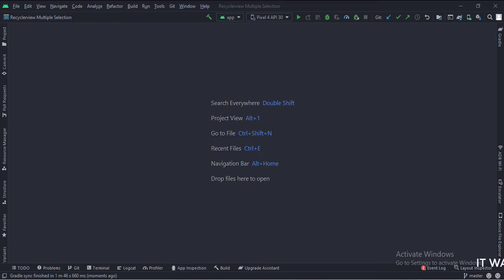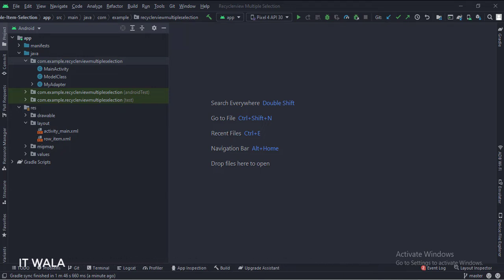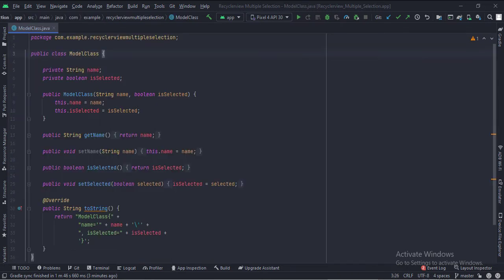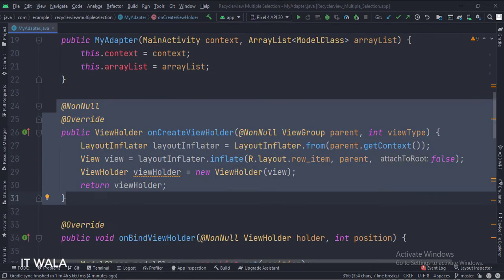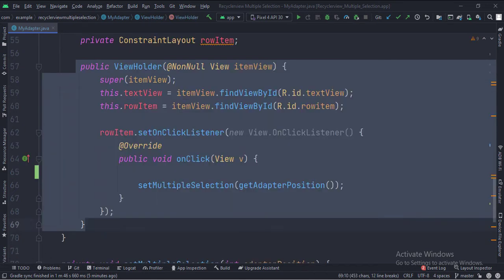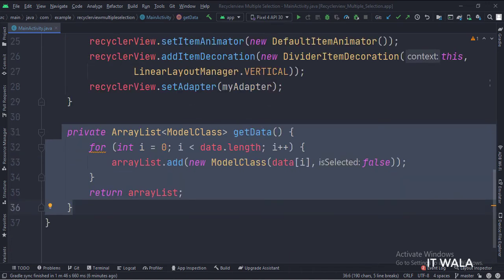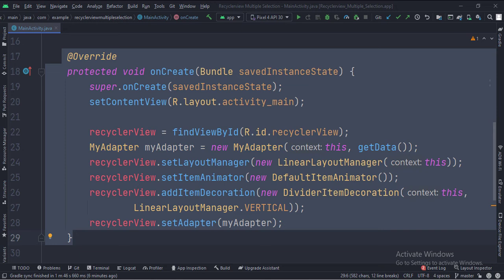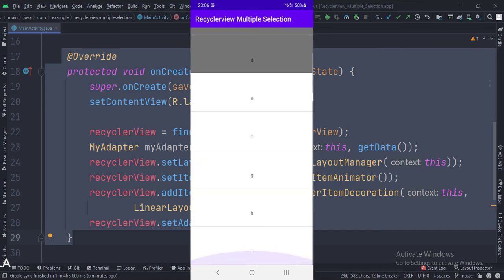ANDROID - RECYCLERVIEW MULTIPLE ITEMS SELECTION TUTORIAL IN JAVA